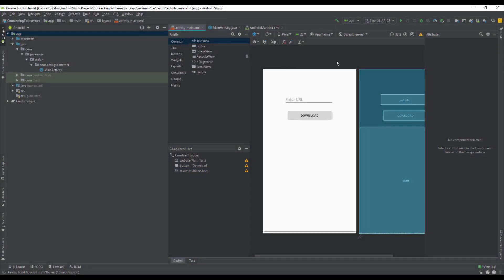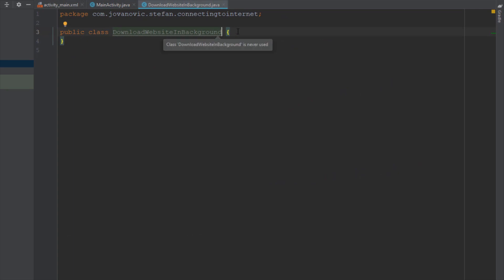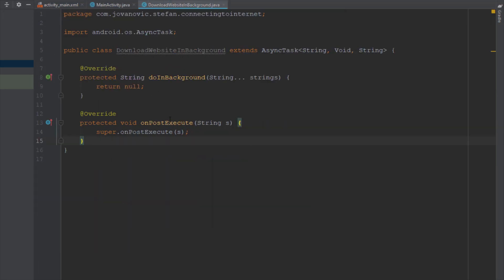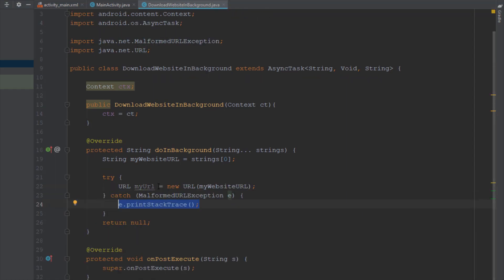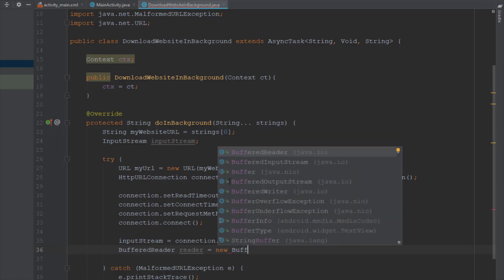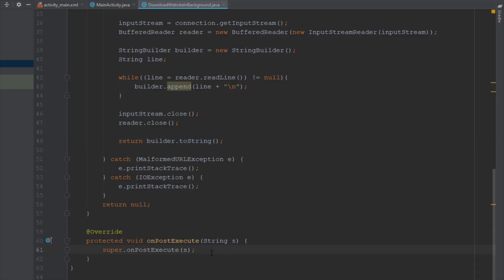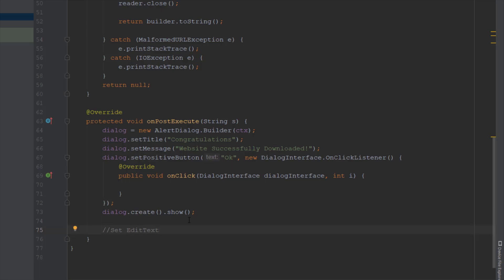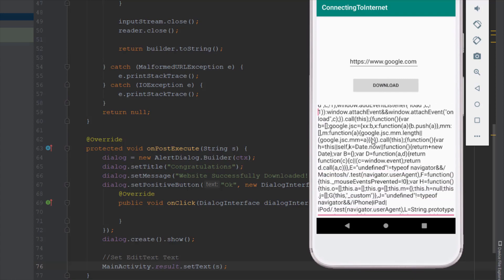Connecting to The Internet using Background Thread | Android Studio Tutorial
In this video we are going to connect to the internet and download a source code of a web page using Async Task class. Which means that all the connecting and executing functions will be separated from the Main UI Thread, and executed in a Worker/Background Thread instead!

MORE ABOUT ASYNCTASK
AsyncTask enables proper and easy use of the UI thread. This class allows you to perform background operations and publish results on the UI thread without having to manipulate threads and/or handlers.

AsyncTask is designed to be a helper class around Thread and Handler and does not constitute a generic threading framework. AsyncTasks should ideally be used for short operations (a few seconds at the most.) If you need to keep threads running for long periods of time, it is highly recommended you use the various APIs provided by the java.util.concurrent package such as Executor, ThreadPoolExecutor and FutureTask.

An asynchronous task is defined by a computation that runs on a background thread and whose result is published on the UI thread. An asynchronous task is defined by 3 generic types, called Params, Progress and Result, and 4 steps, called onPreExecute, doInBackground, onProgressUpdate and onPostExecute.